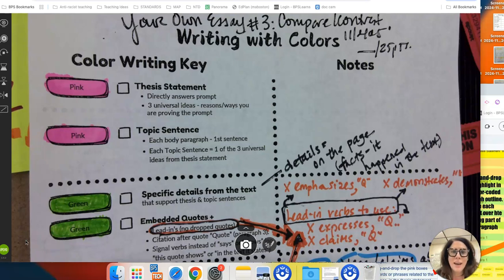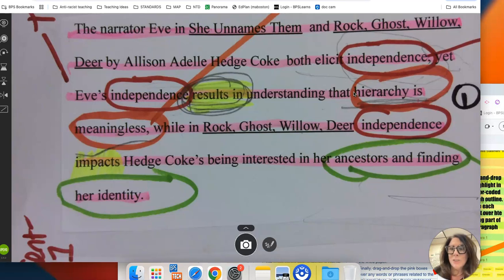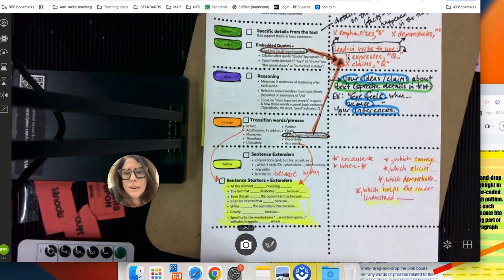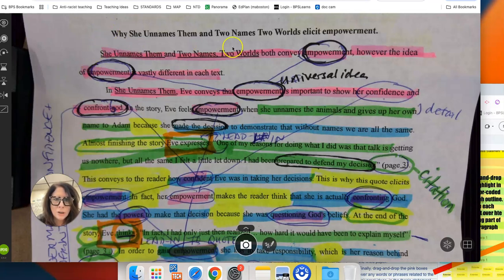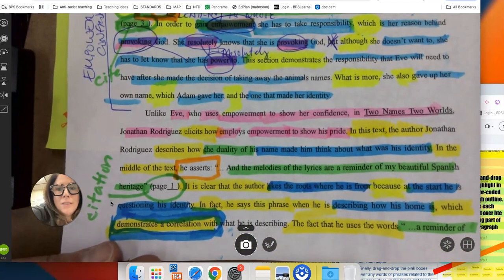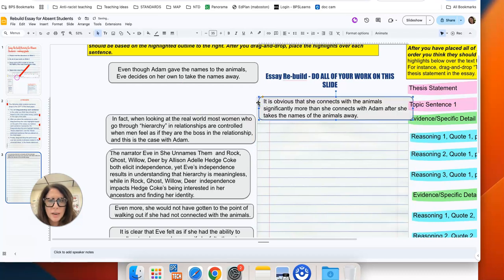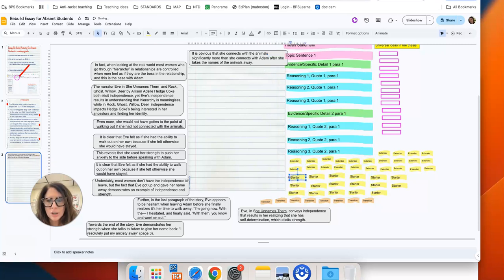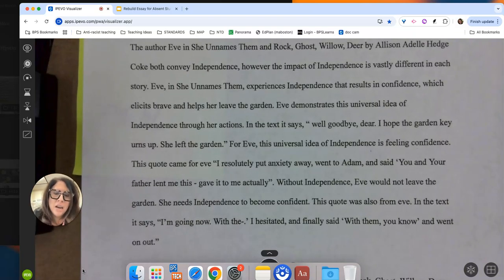Writing with Colors Lesson + Absent Make up Assignment